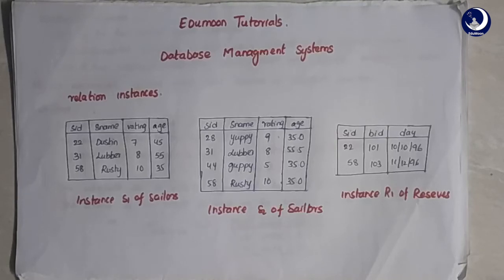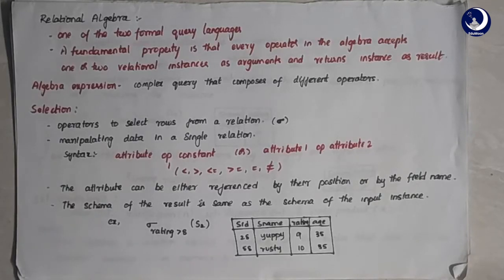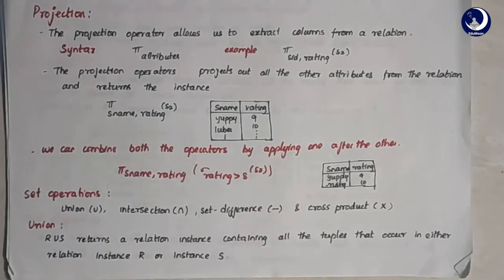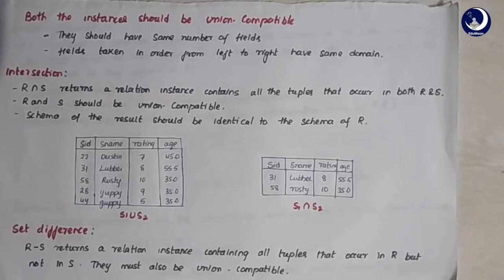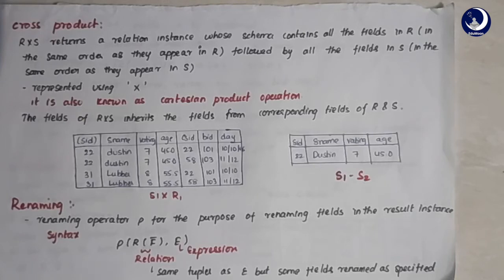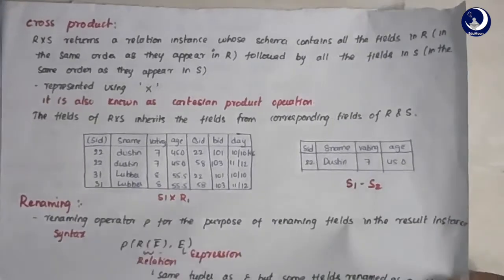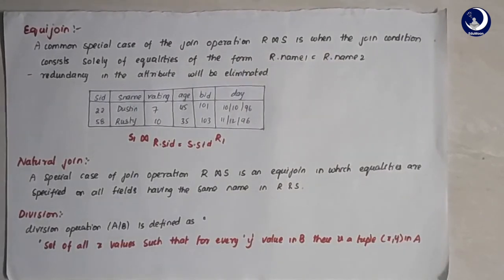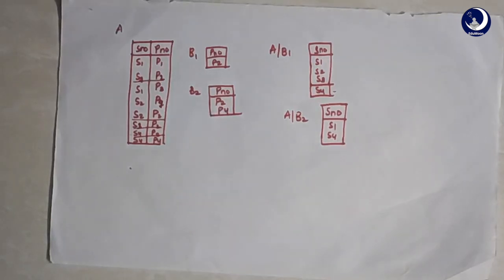DBMS Lecture 3.1 Relational algebra